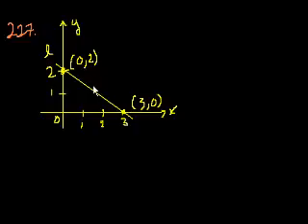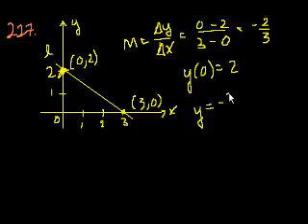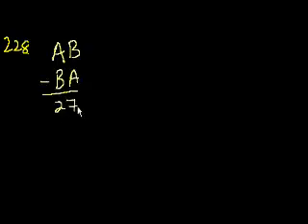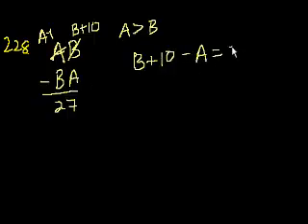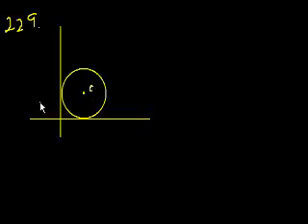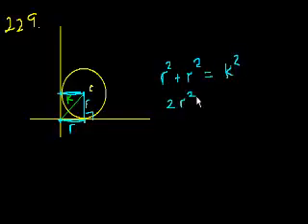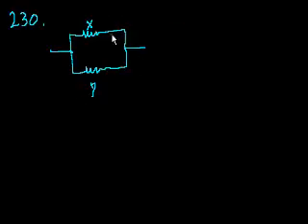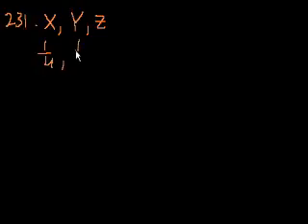GMAT Math 49